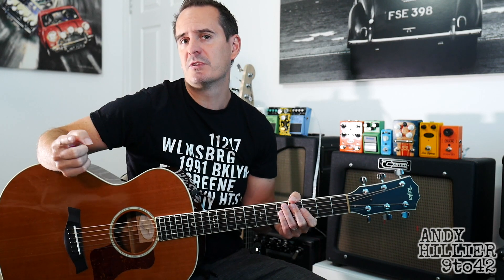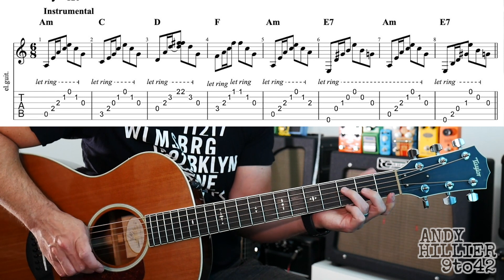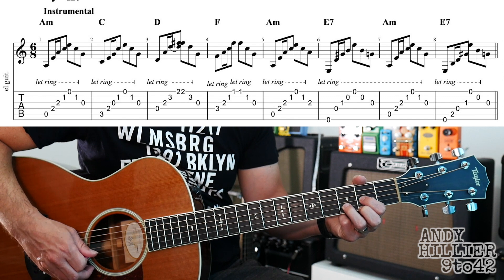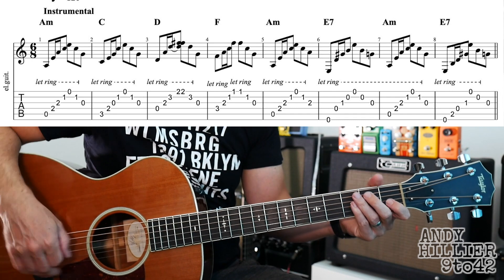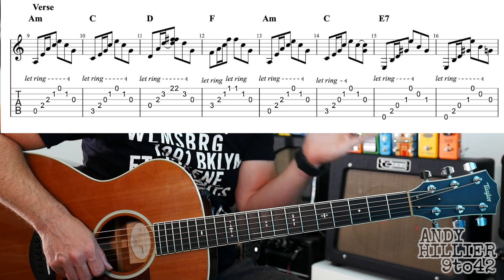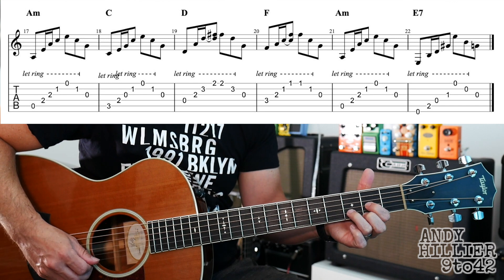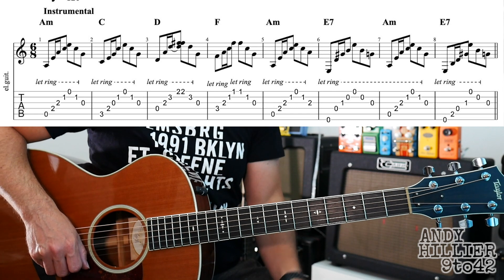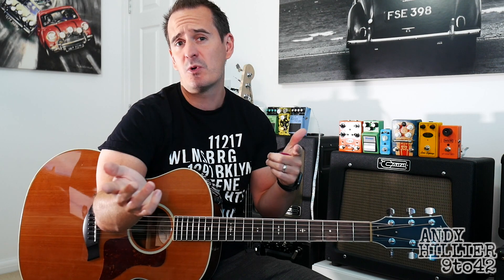How to play House of the Rising Sun guitar lesson with TAB (EASY)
This is a song everybody should learn.
In this video i teach you how to play Hose of the Rising Sun by The Animals.
This is an easy song to play on the guitar.
Easy to follow guitar tutorial by Andy Hillier.
Guitar Tab and chords on screen.